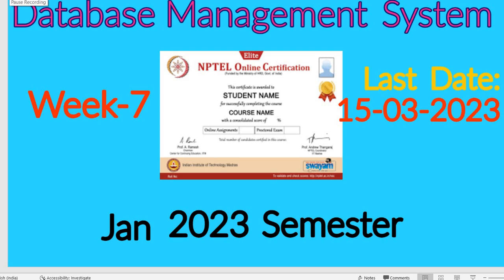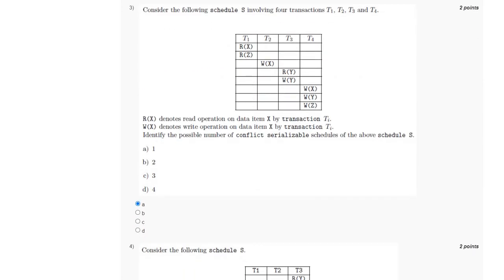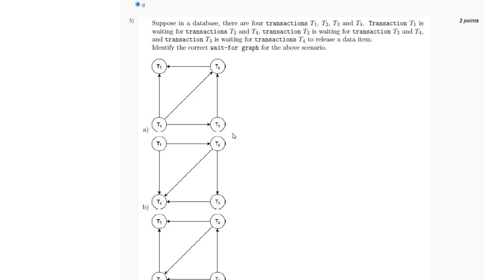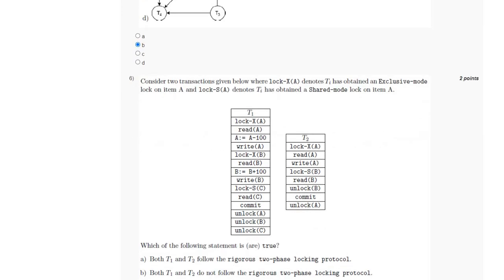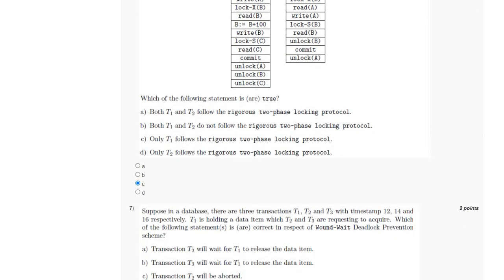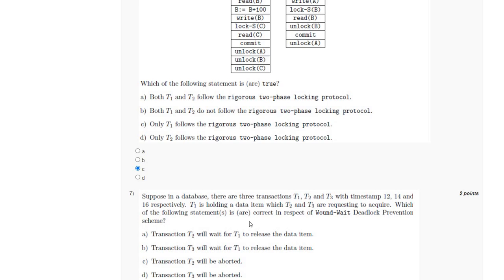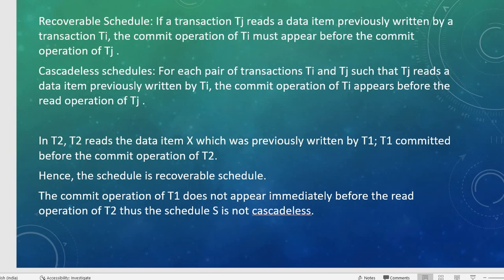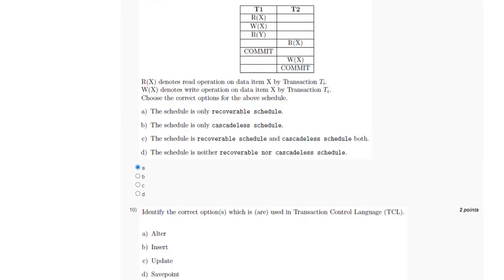NPTEL Week 7 Database Management System Assignment 7 Answers | DBMS Week-7 Quiz Answers 2023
In this video I have discussed about the solution of week 7 assignment 7 of database management system for the January 2023 semester. The last date for the submission of the assignment is 15 March 2023.

nptel week 7 dbms,
nptel dbms solutions,
nptel week 7 dbms answers,
nptel dbms week 7,
week 6 dbms answers,
dbms nptel week 7,
nptel assignment answers,
dbms week 7 assignment,
nptel dbms week 7 assignment,
nptel dbms assignment 7,
nptel assignment answers 2023,
dbms week 7,
nptel week 7 assignment answers 2023,
nptel dbms solution,
DBMS,
DBMS solution,
NPTEL quiz Solution,
NPTEL dbms asssigment quiz answers,
nptel assignment 7 answers,
nptel week 7 answers,
nptel quiz answers,
nptel jan 2023 answers,
nptel quiz answers 2023,
nptel dbms assignment,
nptel dbms assignment answers 2023,
nptel dbms assignment solution,
nptel dbms week 7 answers,
nptel dbms quiz answers,
nptel Database Management System assignment answers 2023,
nptel Database Management System assignment solution,
nptel Database Management System quiz answers ,
nptel Database Management System quiz 2023,
nptel assignment answers Database Management System,
nptel assignment answers Database Management System week,
nptel assignment answers Database Management System week 7,
Database Management System,
Database Management System Solution